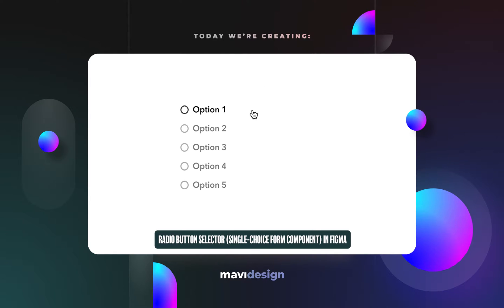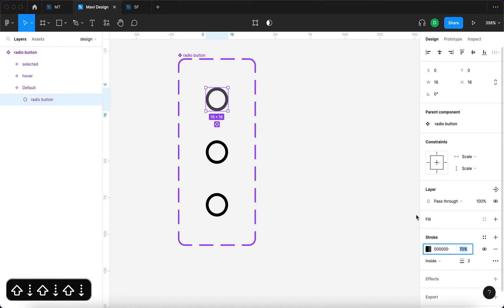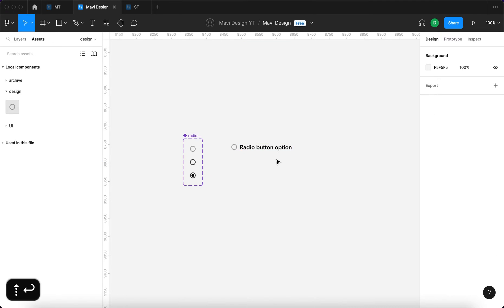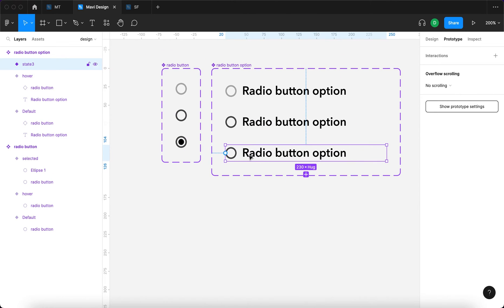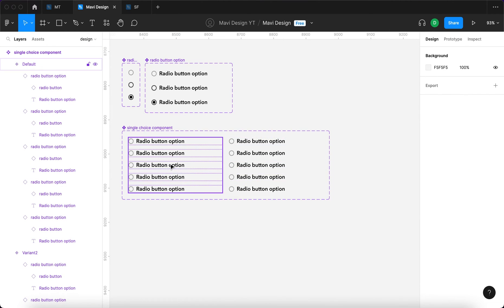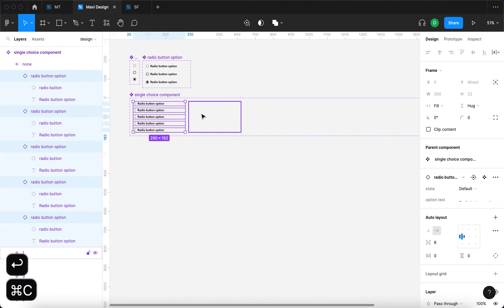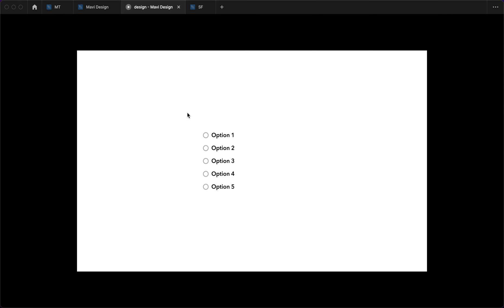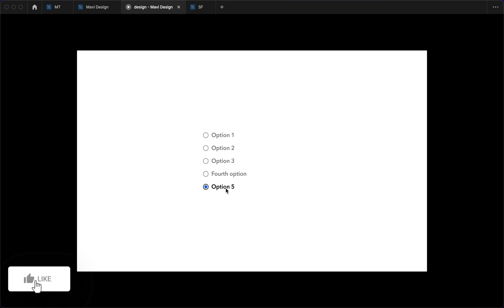Create a SINGLE CHOICE (RADIO) Interactive Component in Figma (Tutorial)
In this Figma interactive prototyping tutorial, we're going to create an interactive single-choice (radio button) selector component prototype in Figma. Single choice (radio) selectors are different from checkboxes, because you can only select one single option. This component also features a hover state, adding a layer of interactivity to your UX / UI prototypes.

How to create / design / build an interactive single-choice (radio) option selector component prototype in figma (step-by-step explanation tutorial)